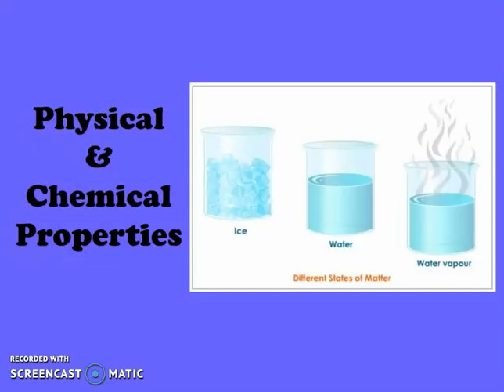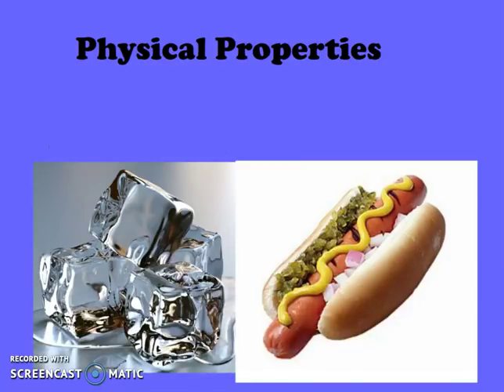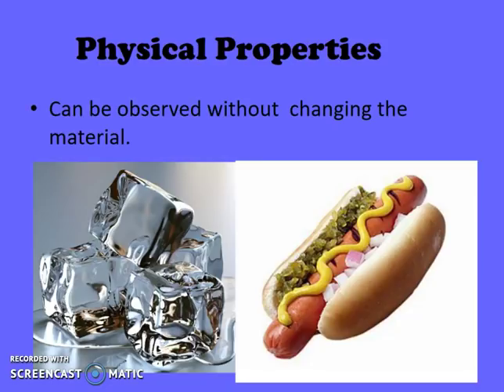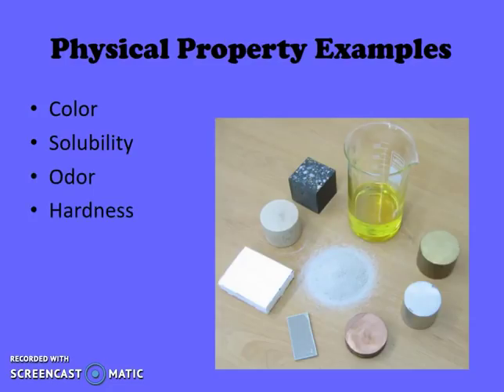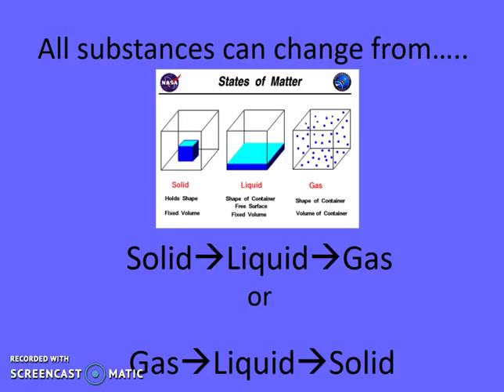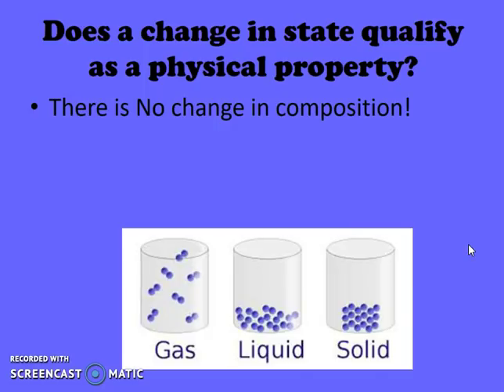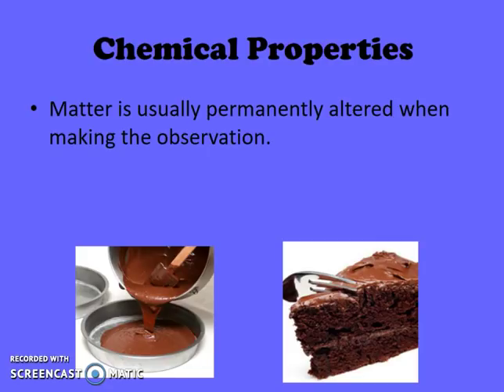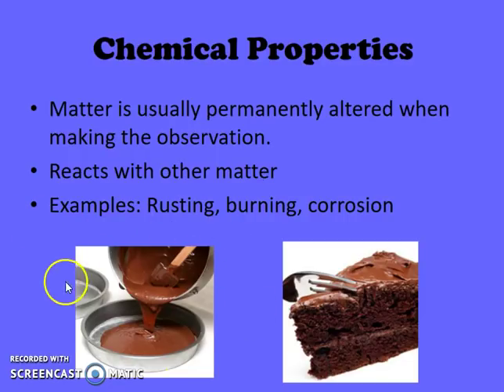Physical & Chemical lecture